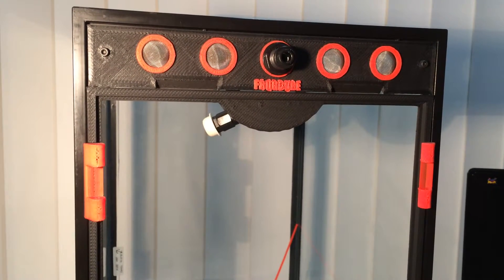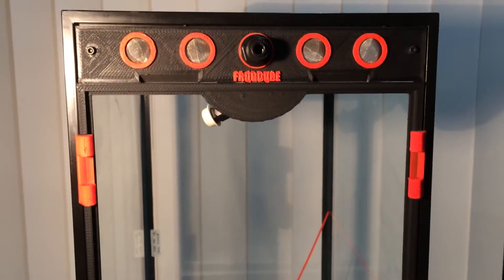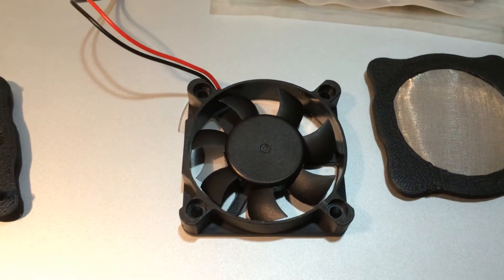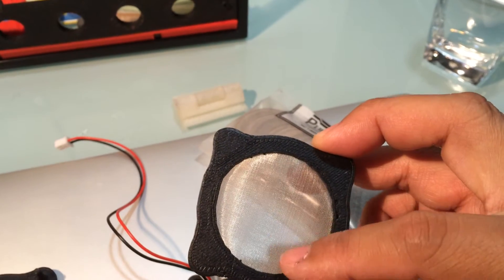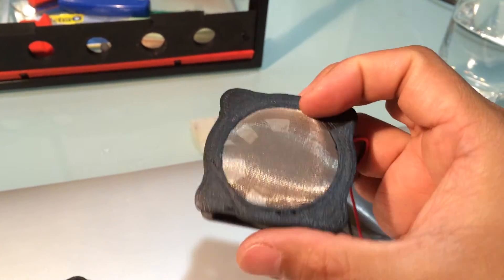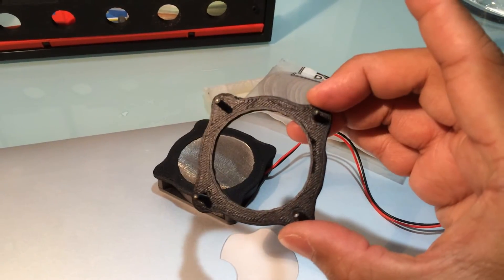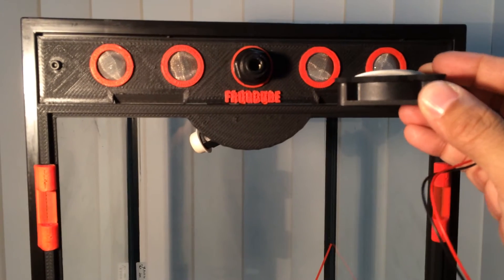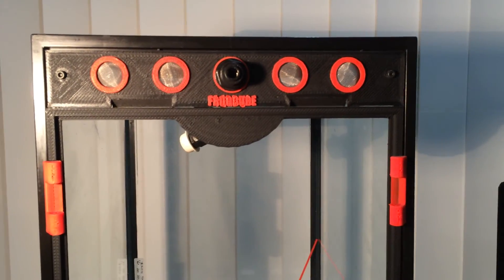Still Playing With Fans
As I'm always interested in internal-air circulation, I came up with a new way to mount mesh screens to fans. I'll be working on an air duct next to blow the air directly at the front glass. Gotta love 3D Printers! And yes, this is biodegradable plastic I'm testing with.